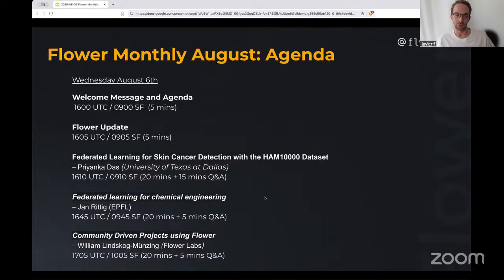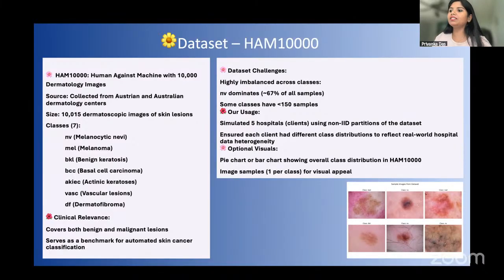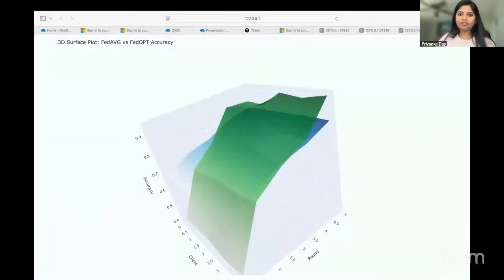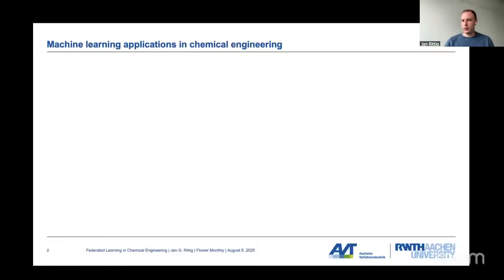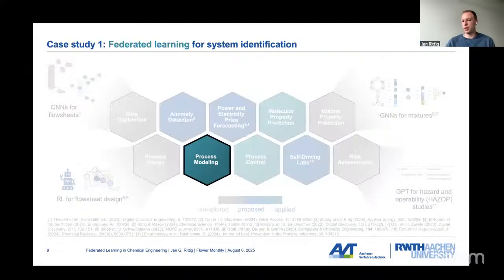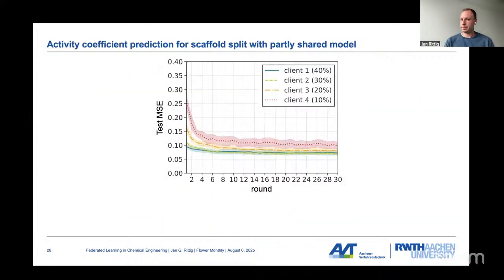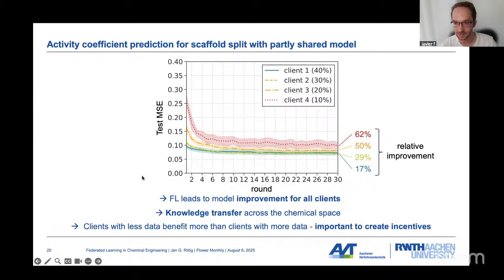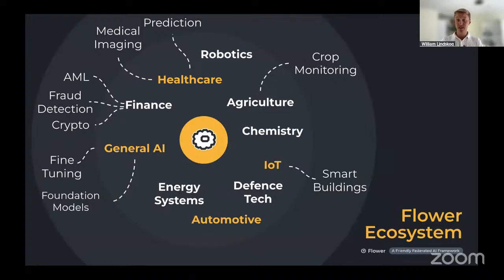Flower Monthly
Welcome to the live unedited version of Flower Monthly. The primary monthly community event of the Flower open-source community; join today by following and visiting -- edited versions of this content will appear later on our Flower YouTube channel